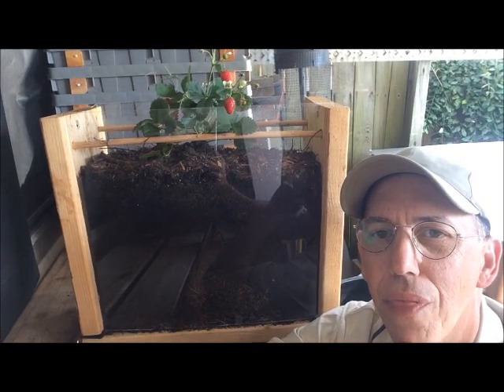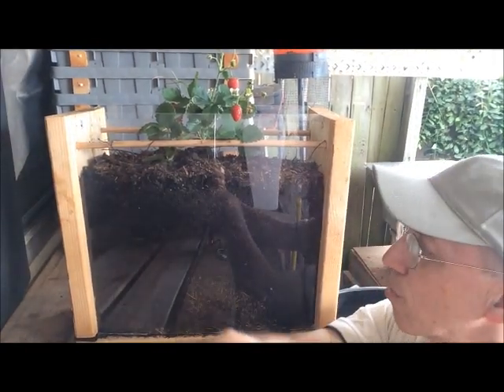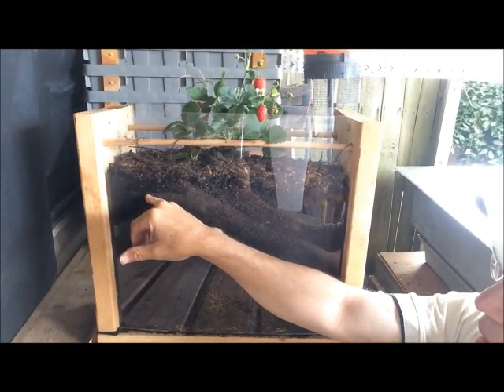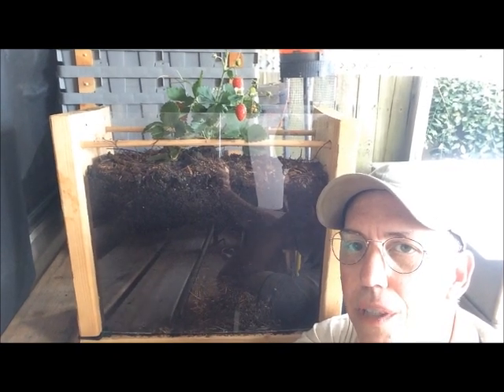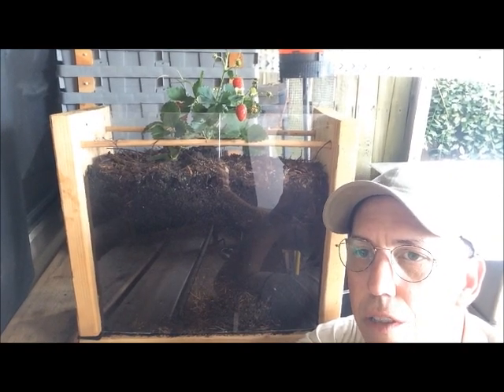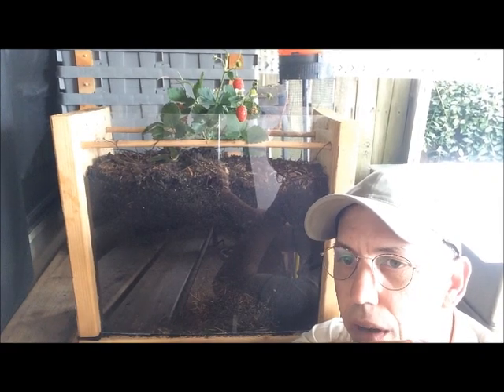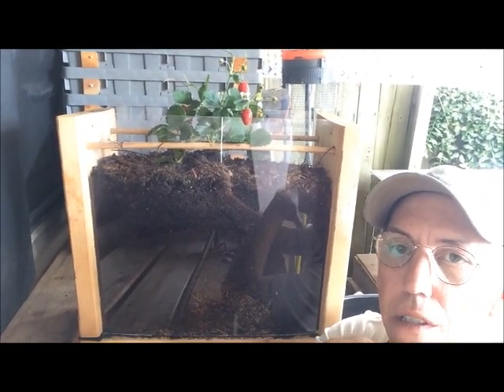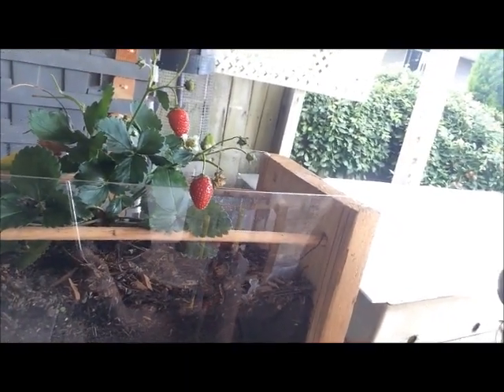Living Soil, Core Farming, Organic Soil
Take a look at a cross section of a raised planting bed that demonstrates the principle of core farming with organic fertile soil
that is infused with the soil web of life that I call living soil.